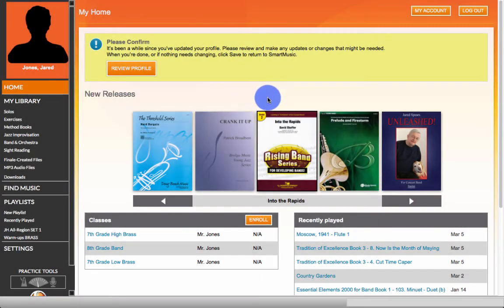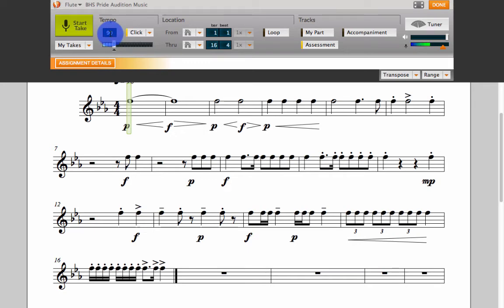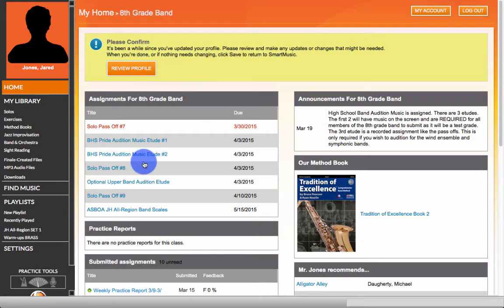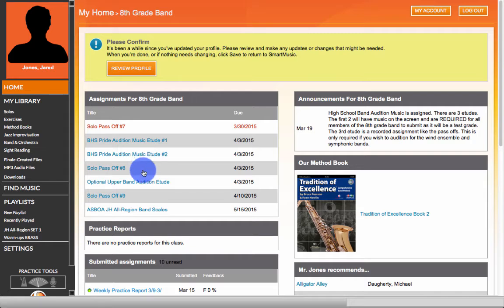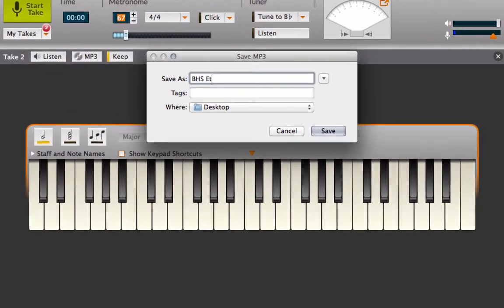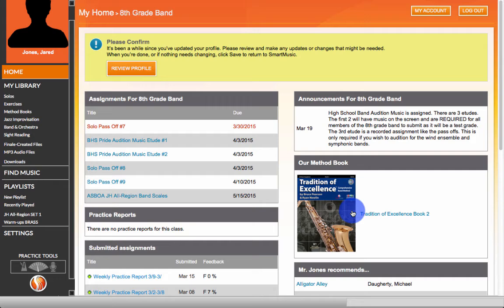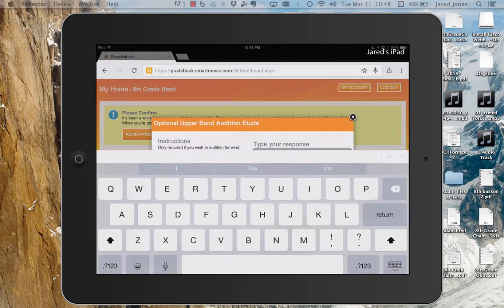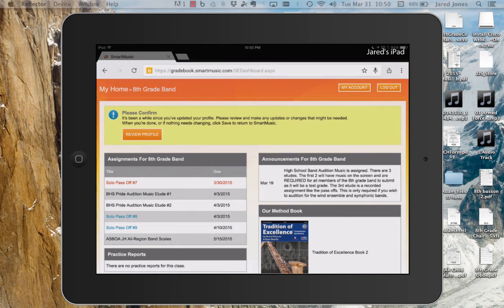BHS Audition Tutorial